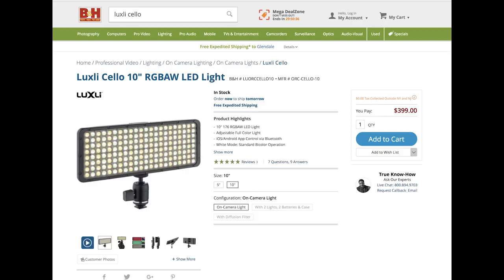Big Light, Small Package: Luxli Cello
The Gear:
256 CFAST
512 CFAST (an hour of RAW!)